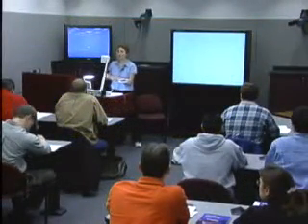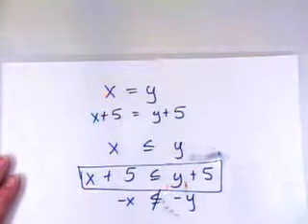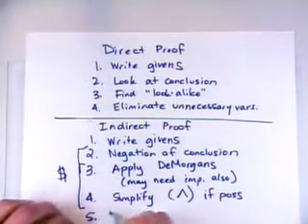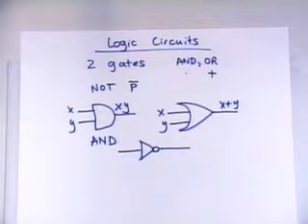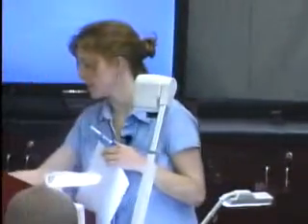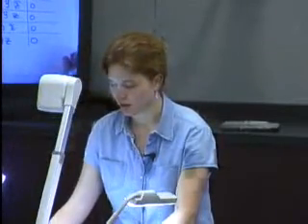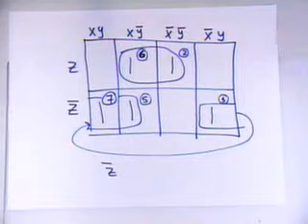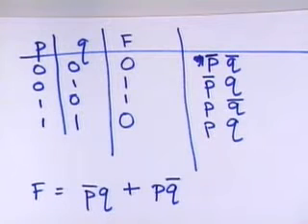CSC 224_04: Proofs and Circuits 2